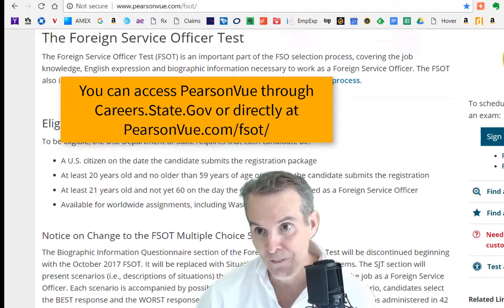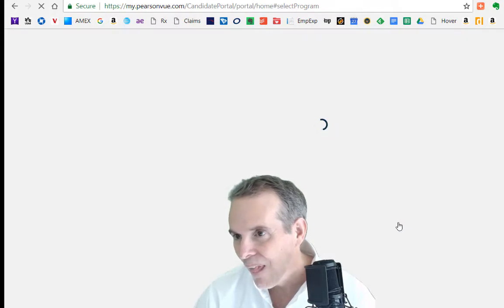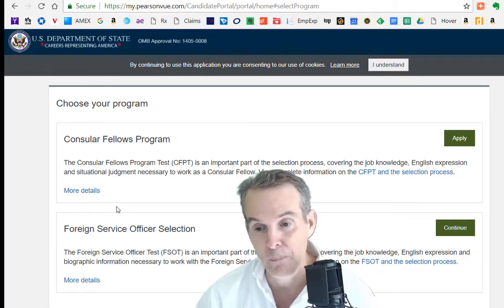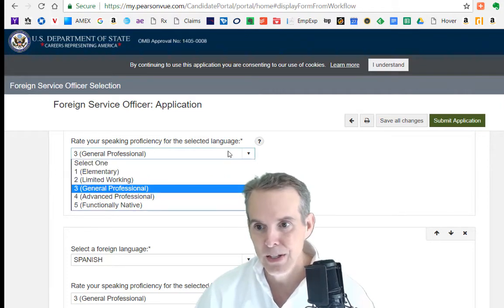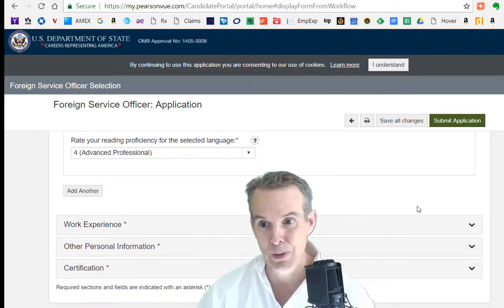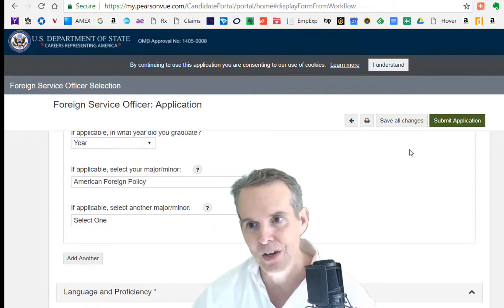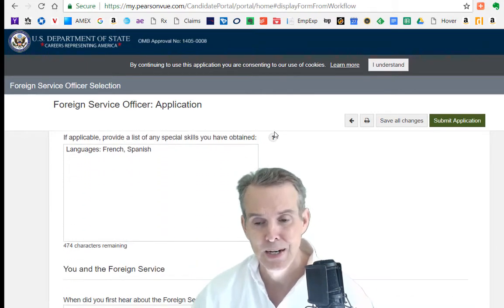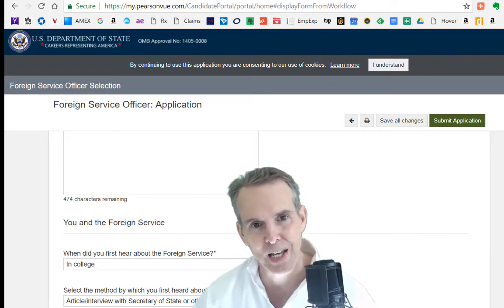FSOT Prep #3: Completing Registration for the FSOT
Some call the FSOT one of the most difficult tests in the U.S. Government.  Imagine Trivial Pursuit on steroids. Just to start the process you must pick the Career Track you will likely serve in for 20+ years.  The choices? Consular, Economic, Management, Political, and Public Diplomacy. This video will show you how to register for the Foreign Service Exam.